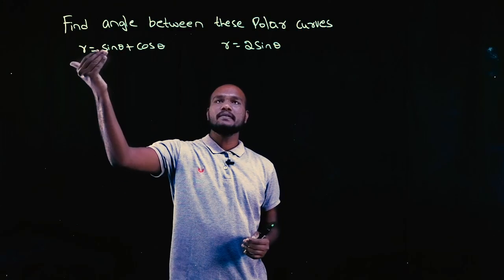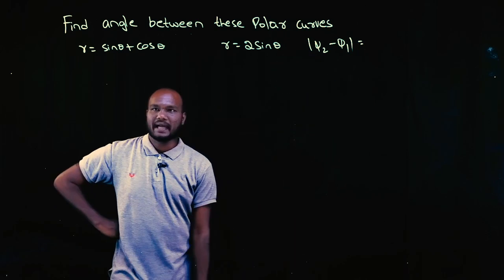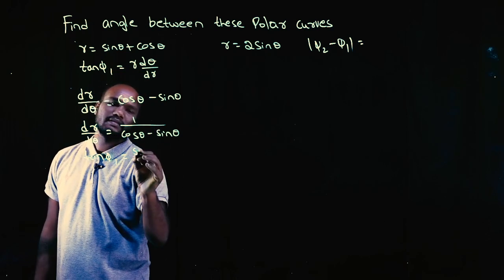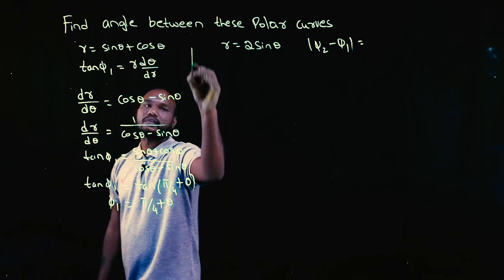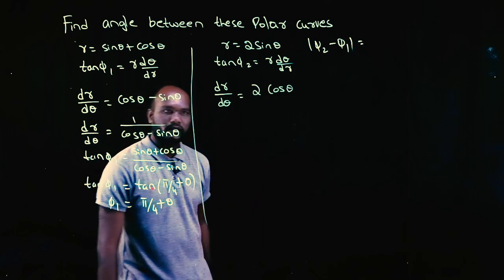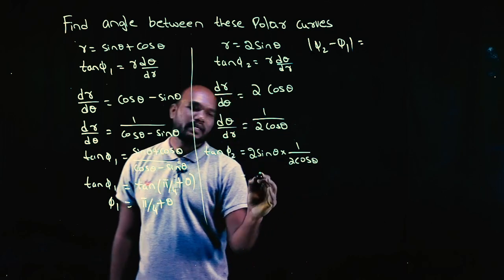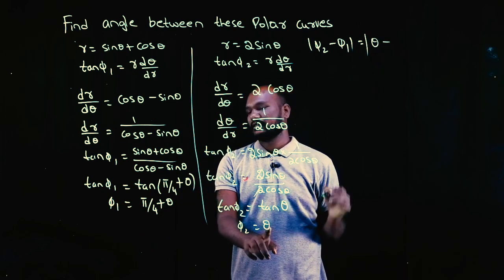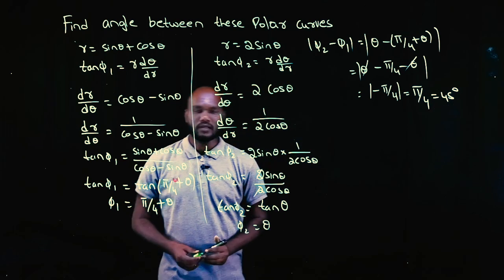Q15 - Angle between Radius Vector and Tangent | 1st Sem VTU Math - Polar Curves